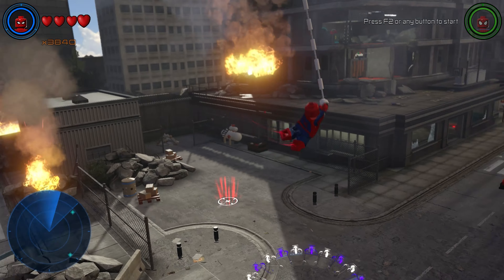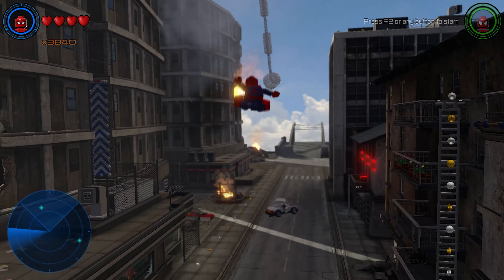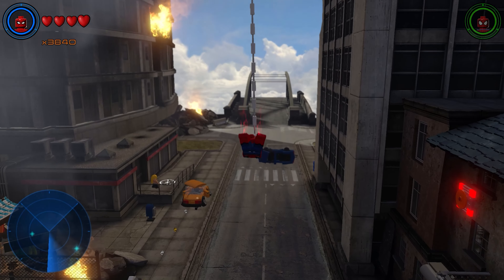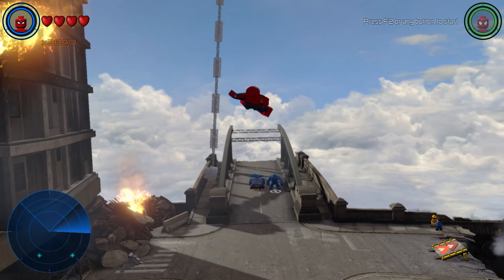LEGO Marvel's Avengers : Spider-Man Avengers Campus Suit Mod (4K)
Capture By Nvidia GeForce Experience